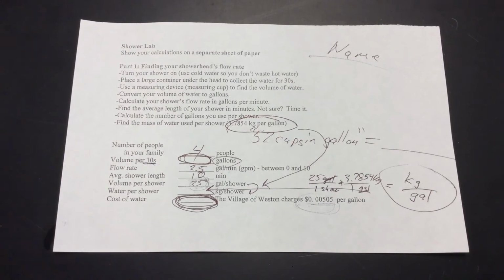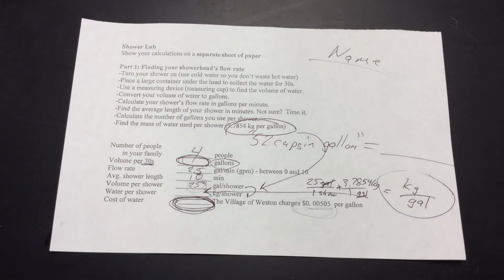Shower Lab Part 1 Instructions